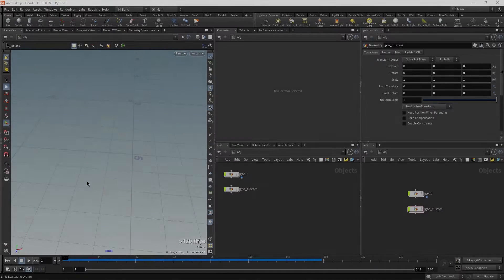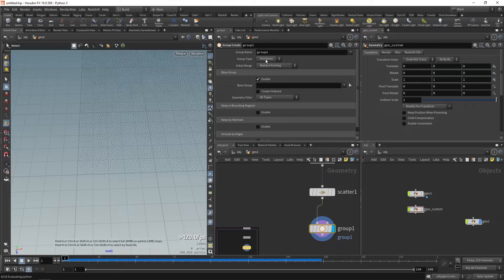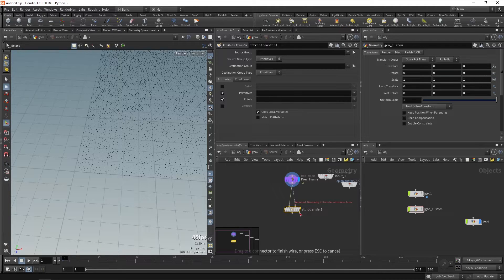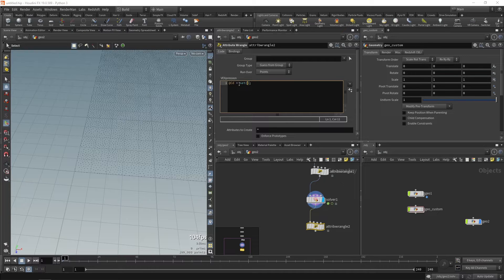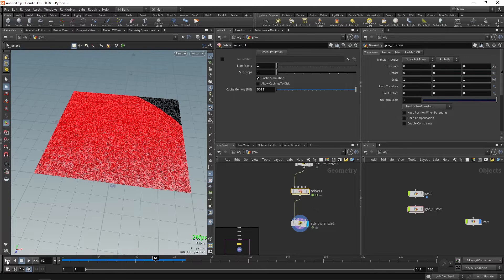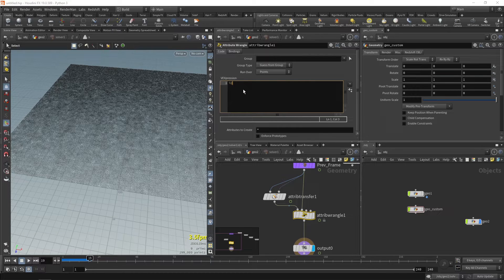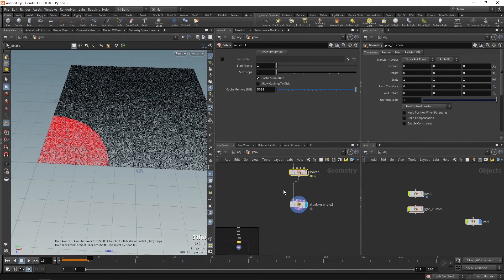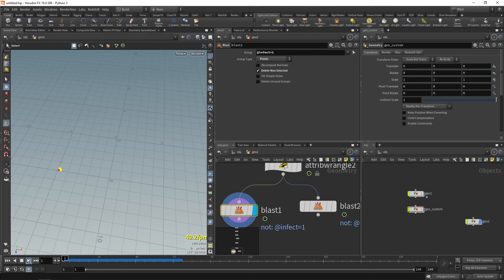Surface Growth FX Tutorial | SideFX Houdini | SHOTGUNPAPI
This is simple growth effect inspired by Steven Knipping. This video is divided in two parts:
Growth Effect: 00:22
Egde Detection: 04:58